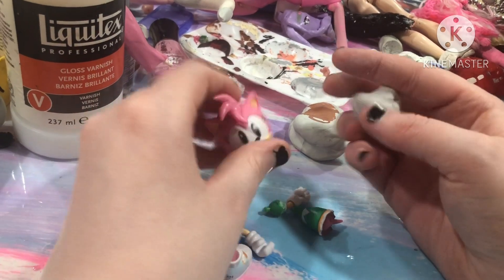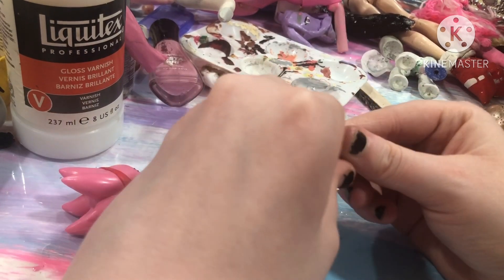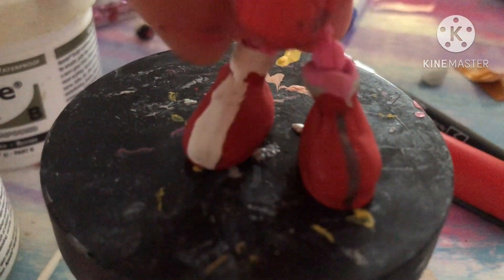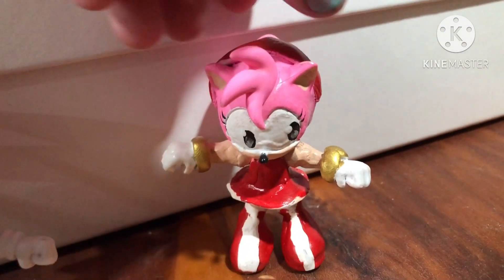Custom Sonic Figure #3, Sonic Superstars Amy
This is not my best custom figure, from now on I’m going to review my customs